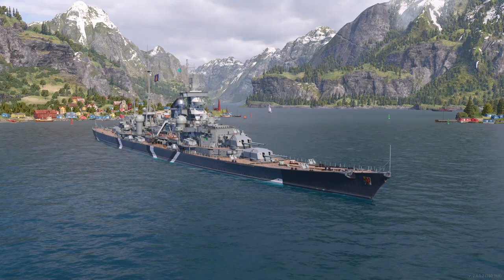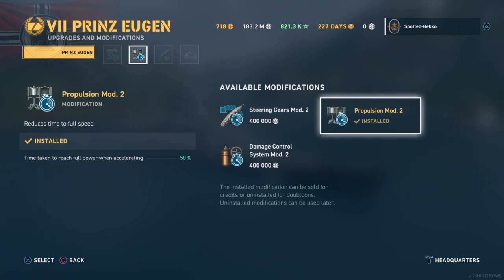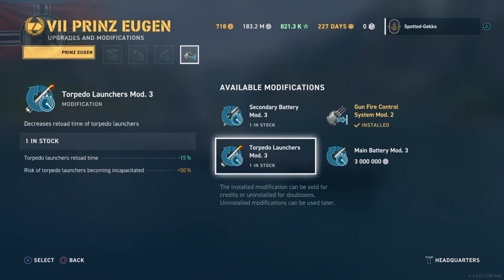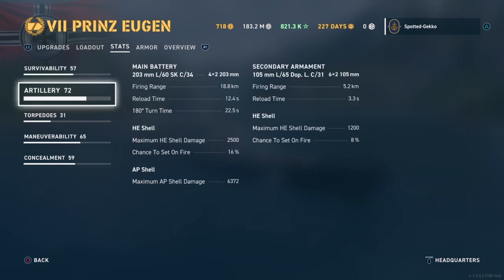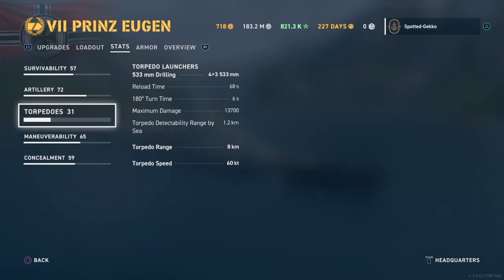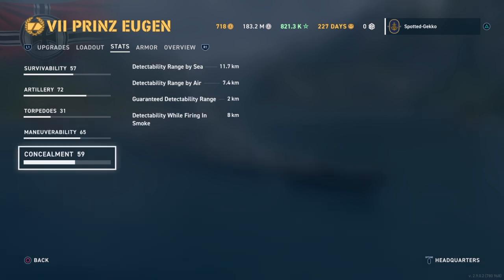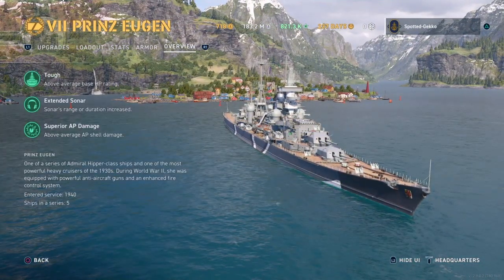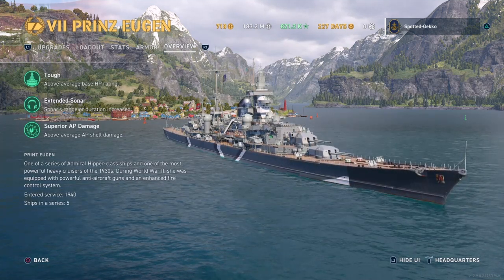Prinz Eugen (Muller build) - World of Warships Legends - Guide & Gameplay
World of Warships Legends - Prinz Eugen (Muller build) - Guide & Gameplay

WoWs Legends: In this guide and gameplay on the GXP tier seven German Heavy Cruiser Prinz Eugen. I look at the creation of an accuracy/dispersion build with range. I look at the upgrade slots, stats, Consumables, Armor Viewer and the Commander Muller. I then take the Prinz Eugen out on a standard match to see how this German Heavy Cruiser performs.

SpottedGeckoGamer